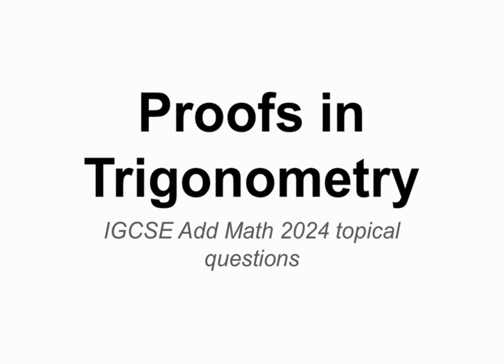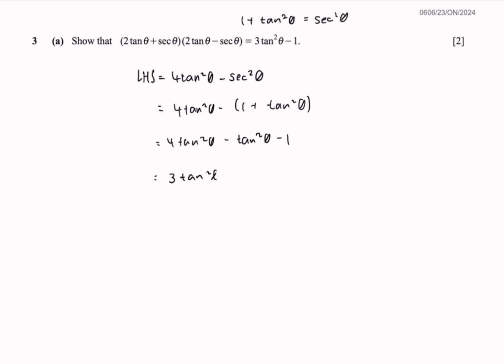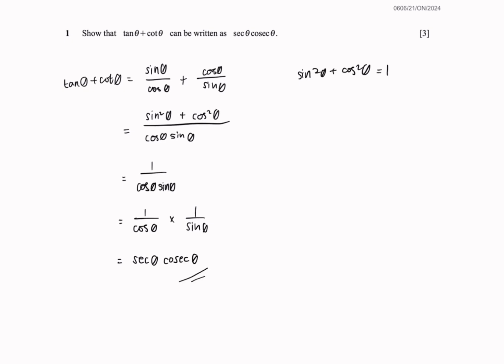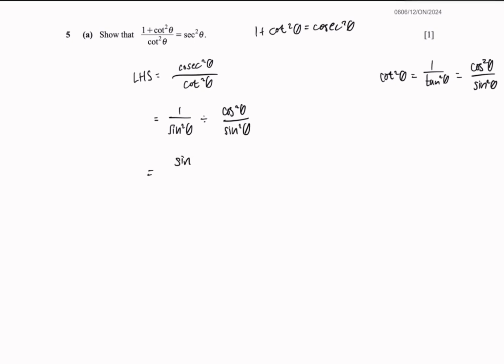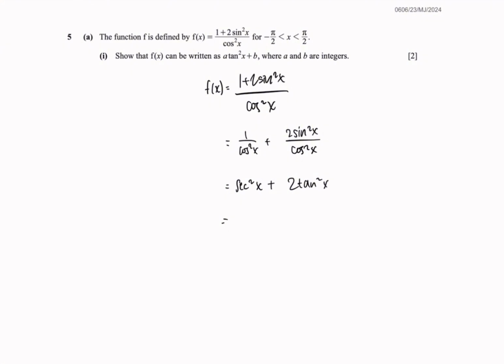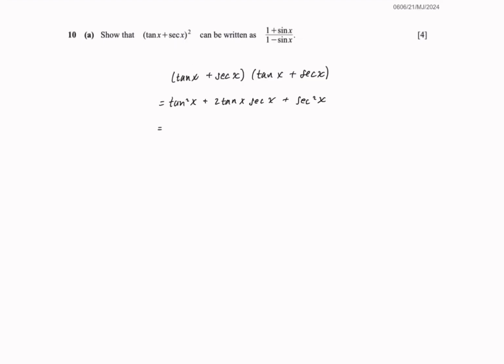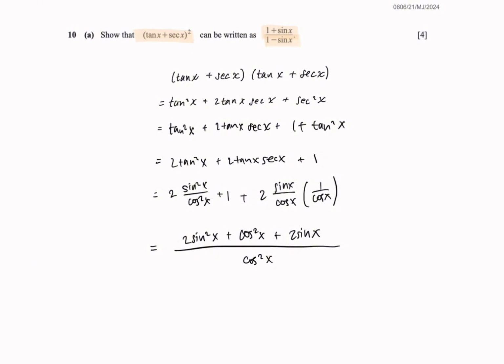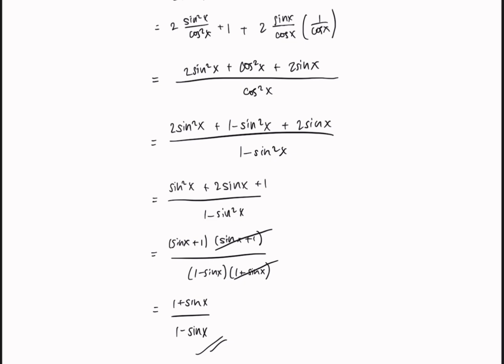IGCSE Add Math PROOFS IN TRIGONOMETRY | 2024 Topical PYQ (0606) Paper 1&2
🛠️ a little bit about our topical series:
As a part of our topical series, we'll be going through yearly past year questions for each topic in the IGCSE Add Math syllabus. We hope that this will help Add Math students, or anyone at all, in strengthening their understanding for all the topics!

In depth understanding for every topic is not only crucial in IGCSE but also helps you build a better base in the subject (which many of you will surely benefit from later down the line.)

We are always looking for ways to improve the quality of our content so we really appreciate it if you could comment what sort of videos you would like to see from us! It could be videos on a topic, past paper, tips, you name it... And of course, if you have any questions, just comment & we'll surely answer them.